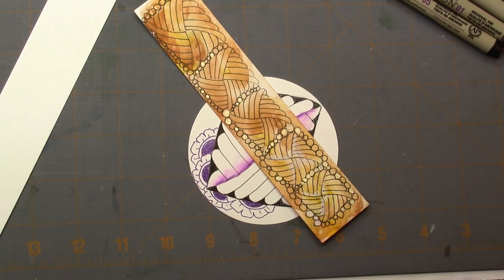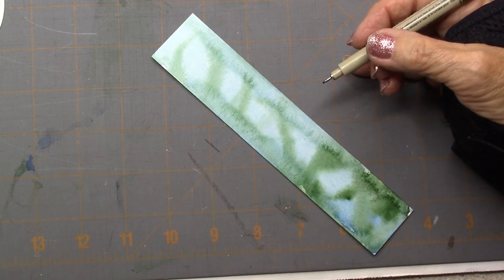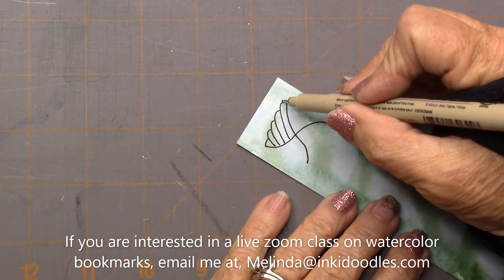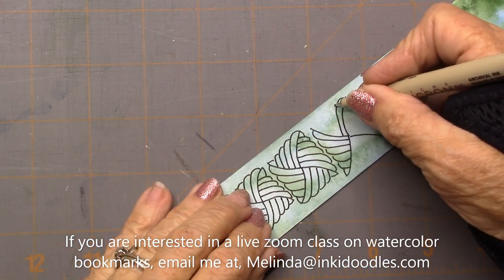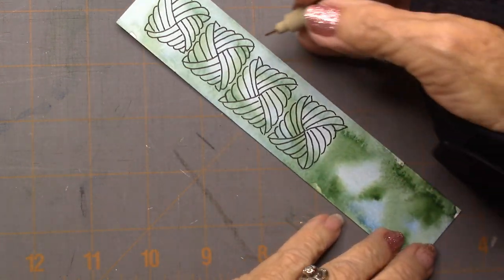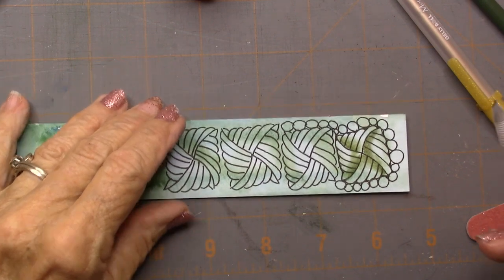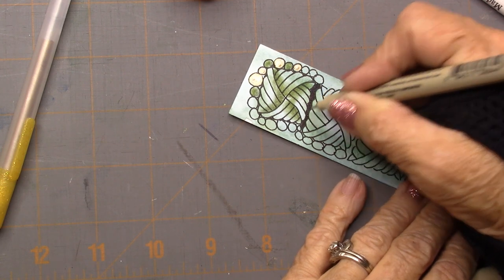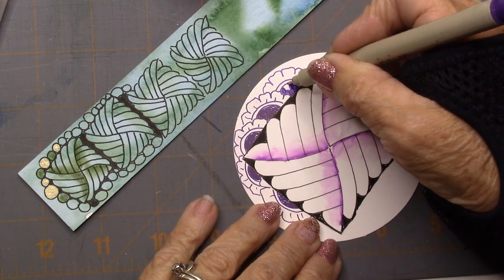Hugs Tangle Pattern Lesson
Hugs is a beautiful tangle by Sarah Harrison. I loved doing it on my watercolor bookmarks.  While adding some shading and Gelly Roll pens